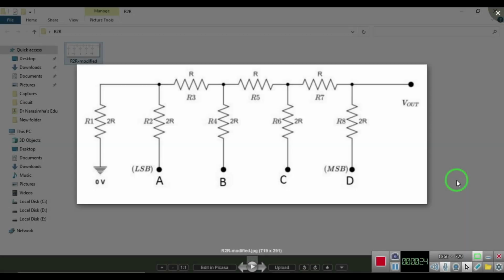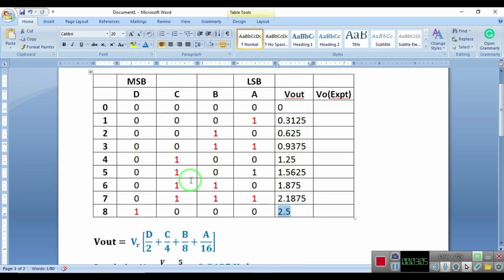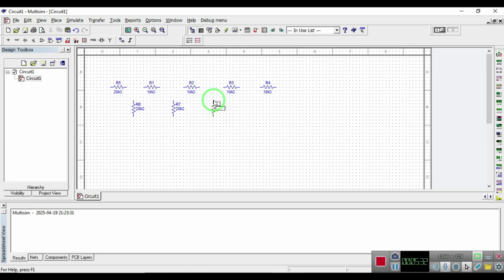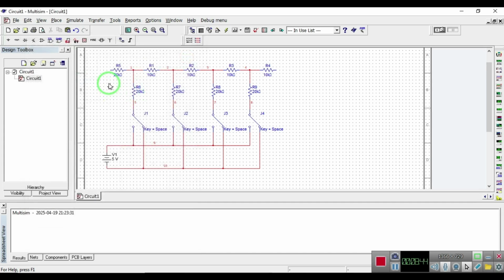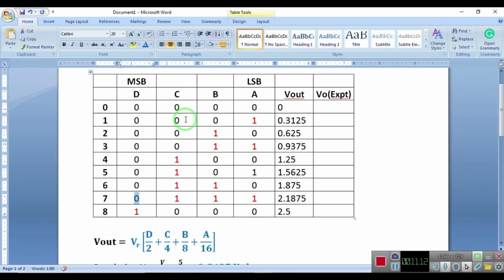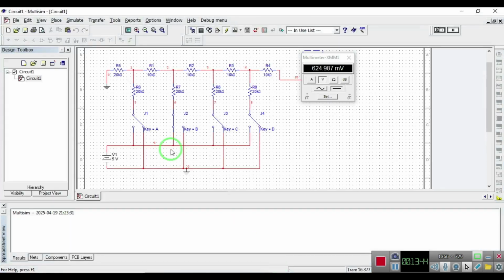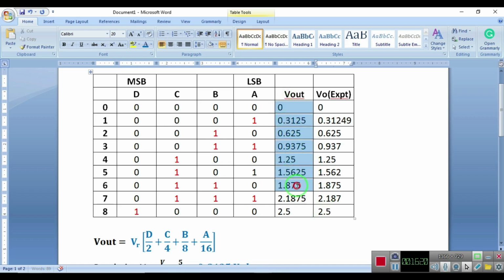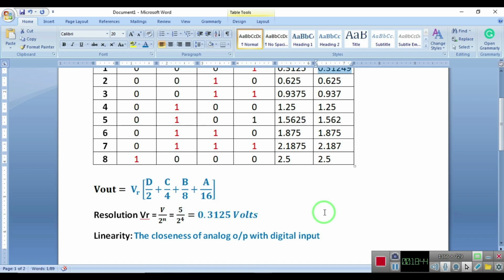What is R-2R ladder type DAC & How does it work?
The only language that a Central Processing Unit (CPU) can understand is machine language, which is binary by nature. Any communication with the CPU must thus take place in this binary language. But since human communication is mostly analog, it is impossible to communicate directly with the CPU in its native machine language. Thus, in order for the CPU to process analog signals, they must be converted into digital form. An Analog to Digital Converter (ADC) is a device that facilitates this conversion process. Likewise, since the CPU produces data in digital format, it is essential to translate it back into analog format for human comprehension or engagement. A Digital to Analog Converter (DAC) is used to carry out this conversion. In particular, this session will explore the use of an R-2R ladder network as a DAC implementation technique.

Your queries-
MultiSim
R-2R ladder network
Explain the operation of a r-2r ladder dac
How to construct r-2r ladder type dac?
What is a r-2r ladder type dac?
R-2R ladder type dac
R-2R  ladder digital to analog converter
Circuit simulation